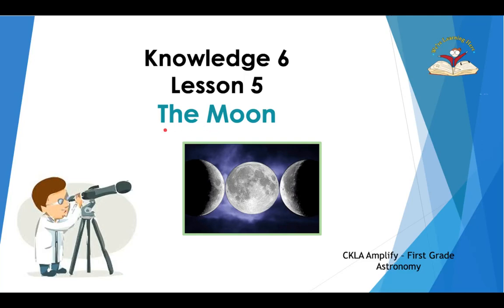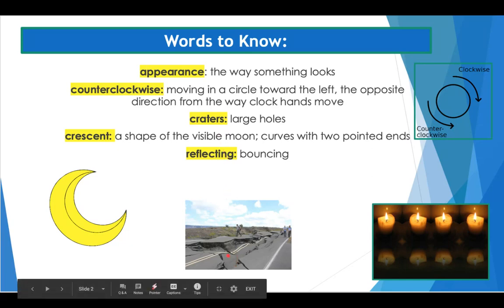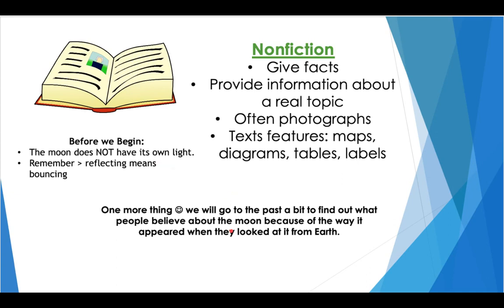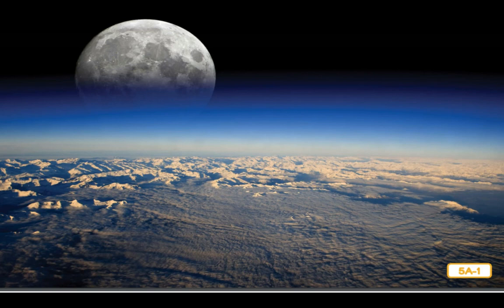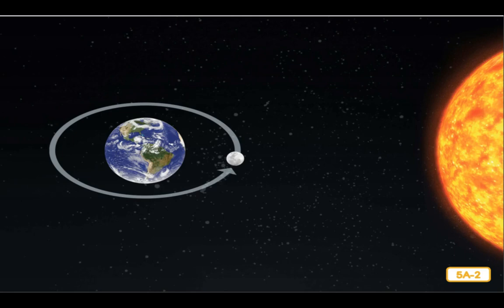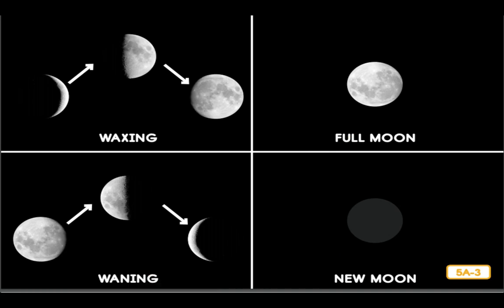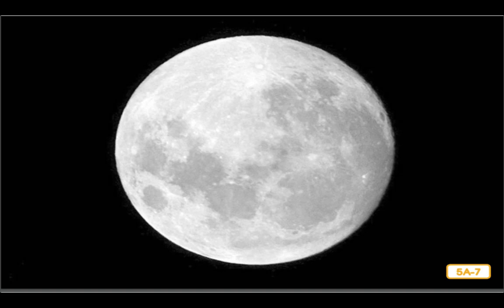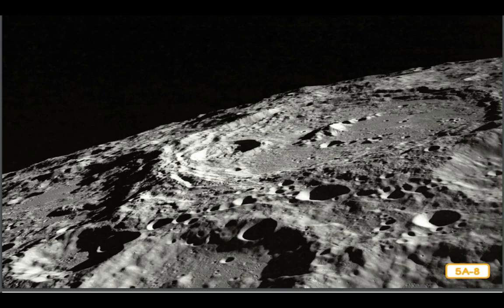Knowledge 6 Lesson 5 The Moon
CKLA Amplify, First Grade
Going a little deeper into our understanding about the Moon through online learning.